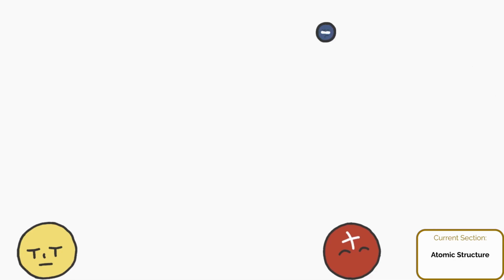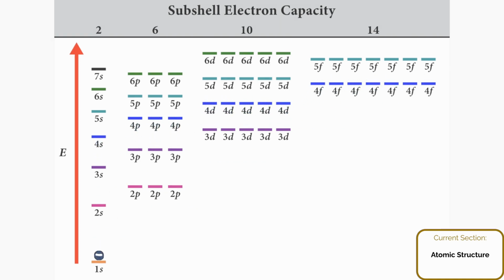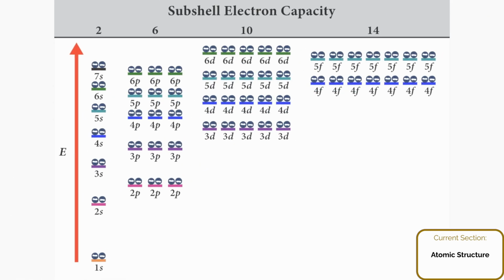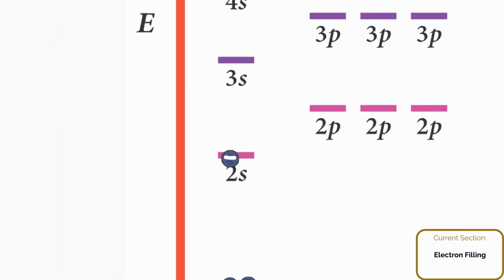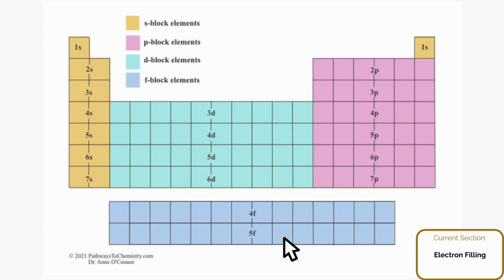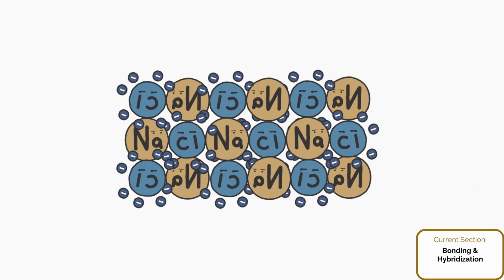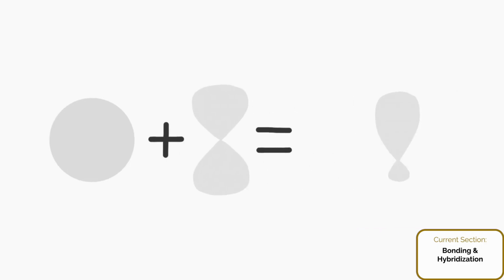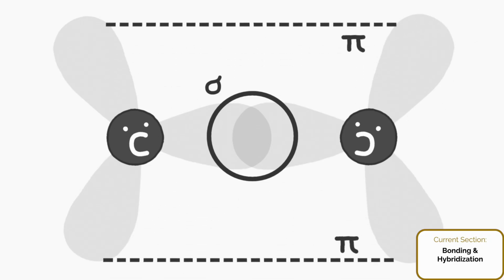Atomic Structure, Electron Filling, and Bonding and Hybridization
This is a chemistry review video I made for extra credit in my AP Chemistry class.